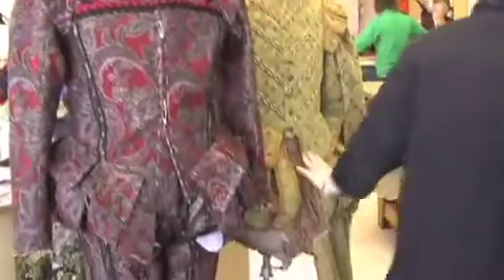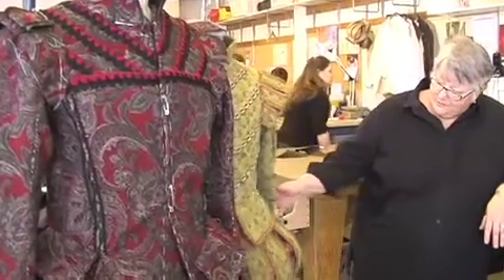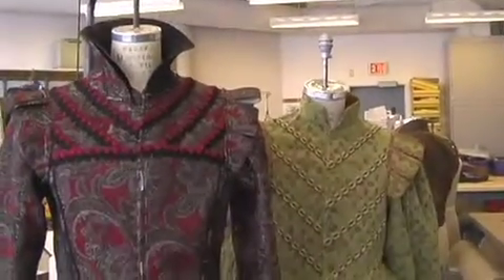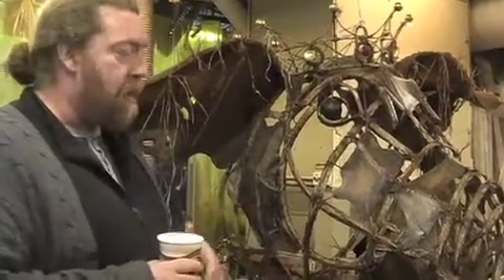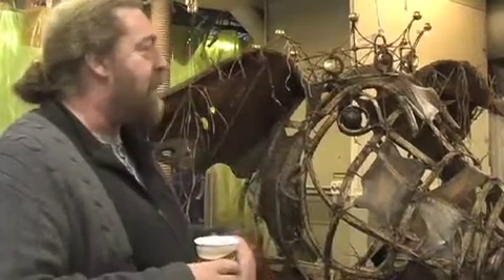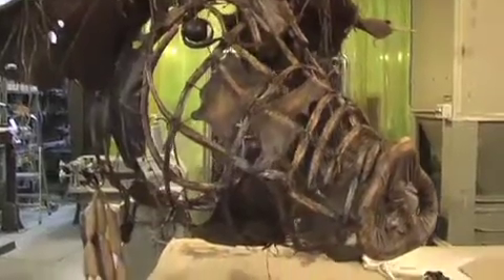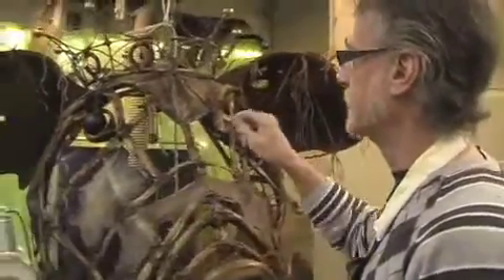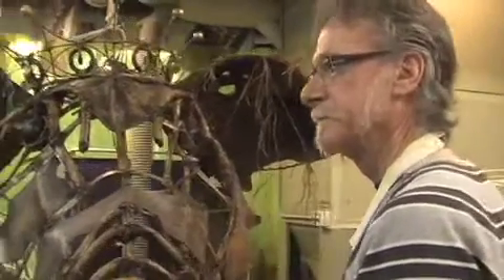Backstage with Peter Hinton, Pt. 2 - The Taming of the Shrew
Director Peter Hinton takes General Director Antoni Cimolino on a backstage tour of the Stratford Shakespeare Festival's 2008 production of "The Taming of the Shrew".